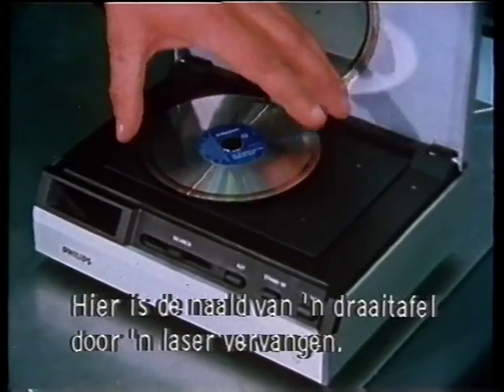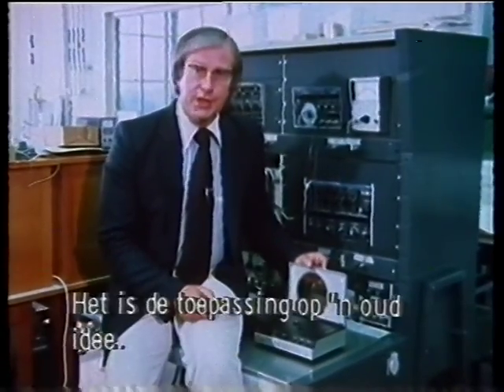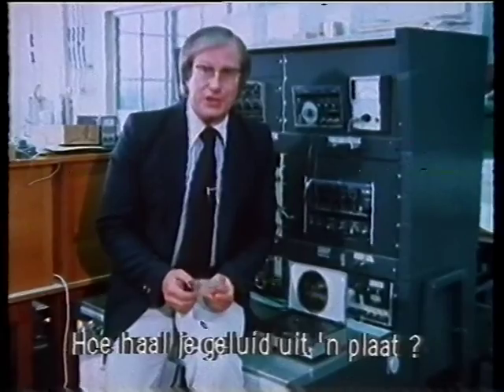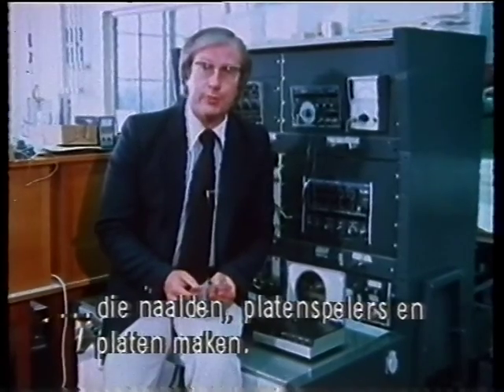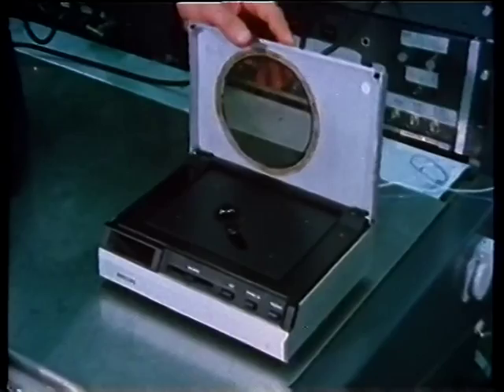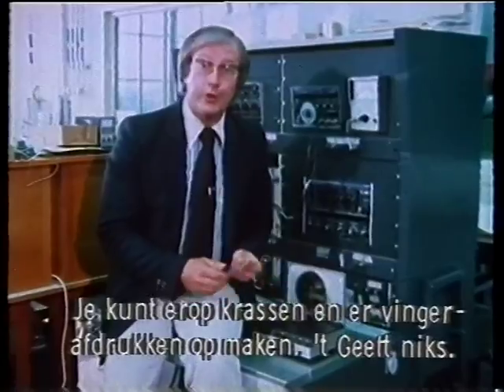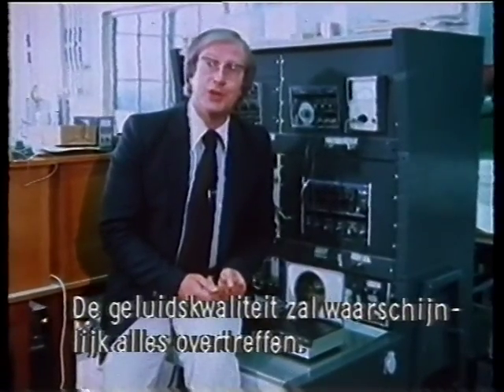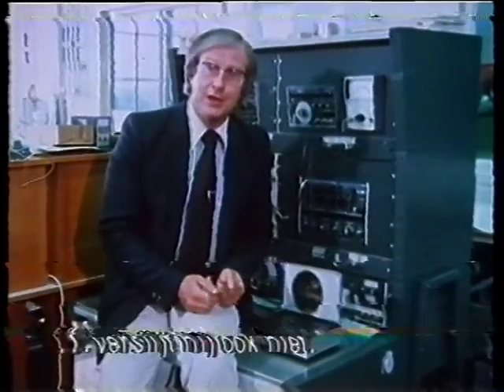Philips CD player prototype Pinkeltje demo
Philips CD player prototype (Pinkeltje) demonstrated in a live setup, fragment from a bbc documentary about the impact of microchip technology